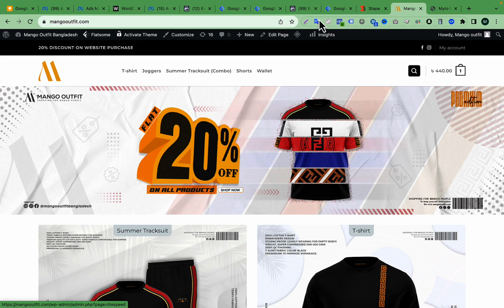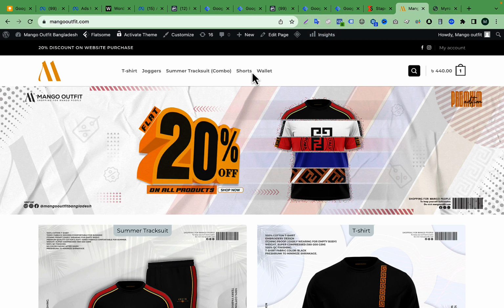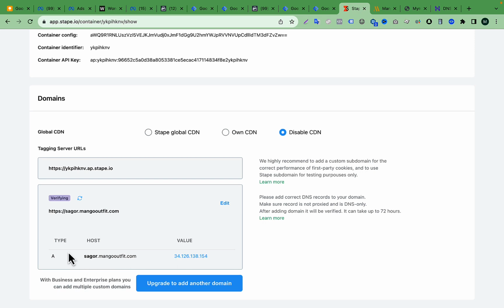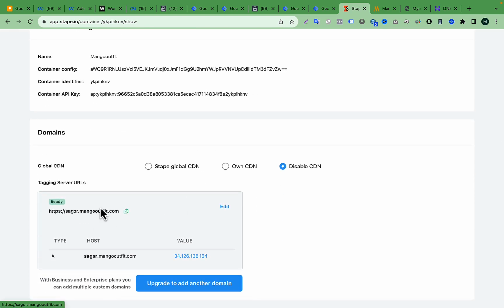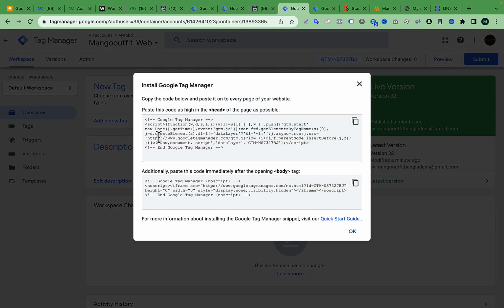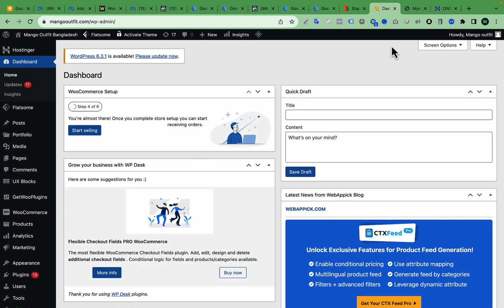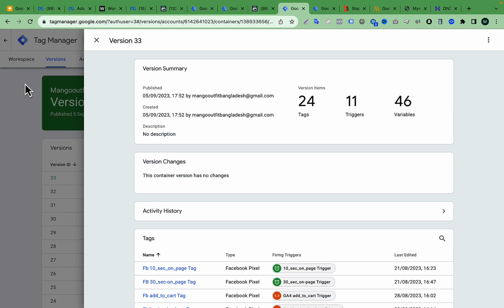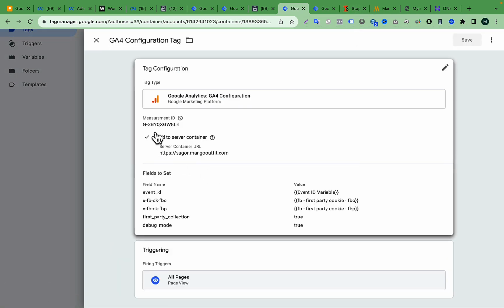How To Setup Custom Sub-Domain With Stape.io To Bypass ITP's and IOS 14 Update In GTM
Learn How to create a new tagging server URL [Custom Domain] with stape.io to bypass ITP's and IOS 14 updates. In this video we will learn how we can change the default server tagging URL and create a new custom subdomain then how we can add this to our Google Tag Manager account, We will also see how to add a DNS record in the Hostinger domain register platform.

also, we will learn how to change the gtm base code by using the stape.io custom loader & then how can we add the new gtm code to our WordPress website so that user activity can land in our new GTM container.
Why Should You Use Custom Subdomain Inside Google Tag Manager Server Container?

Google Tag Manager Server-side tagging allows moving out third-party tracking pixels off the website or app to the server-side environment.

Server-side tagging offers a few advantages over client-side tags:

Faster performance: Fewer tags are running on your website or app. It means less code runs inside the browser, improving your website speed.

More security: Data is better protected as it will be managed inside the server-side environment.
You have two options for tagging server URL:

Use a tagging URL that was created for you and is hosted on our domain (stape.io)
Create a custom subdomain.

We recommend setting up a custom subdomain since with the custom subdomain you’ll enjoy the following benefits:

Bypassing ITPs and AdBlockers;
Extended cookie lifetime.

Tracking prevention doesn’t affect requests from your own domain. Your website will bypass AdBlockers and ITPs, giving the full data about your website visitors and conversions.

if you need help with your website tracking solution then -